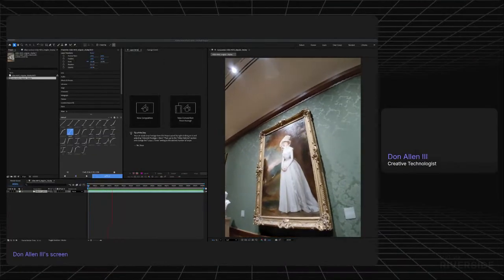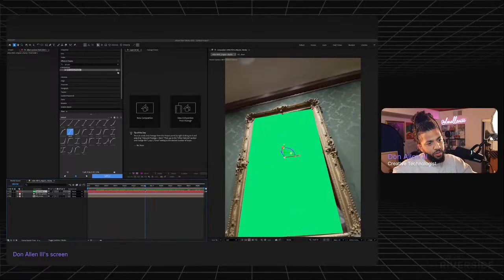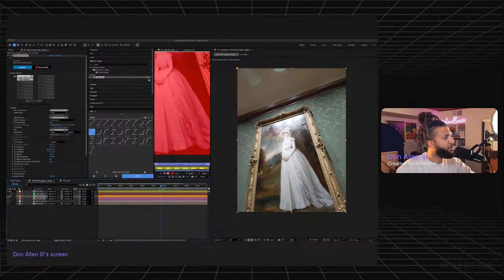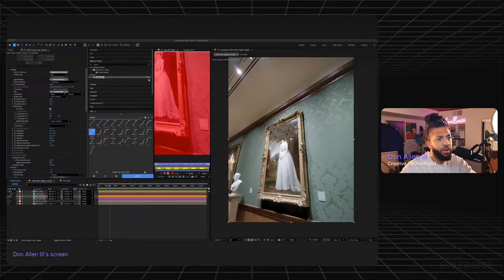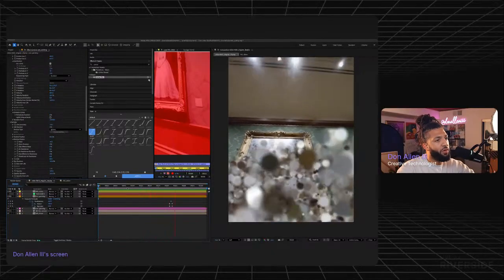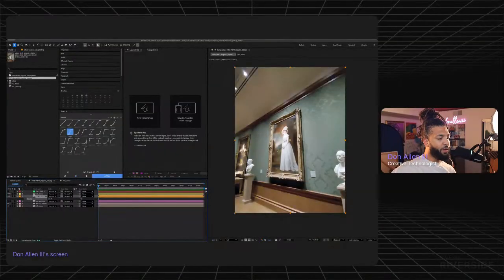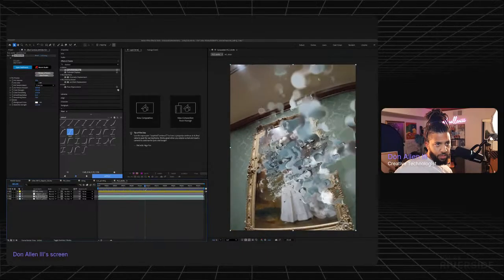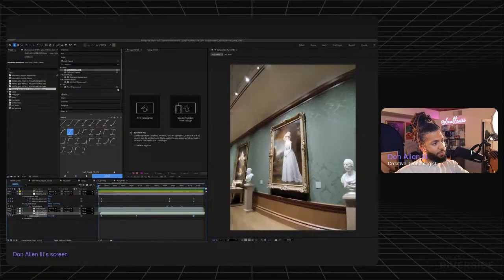Welcome to our live show!